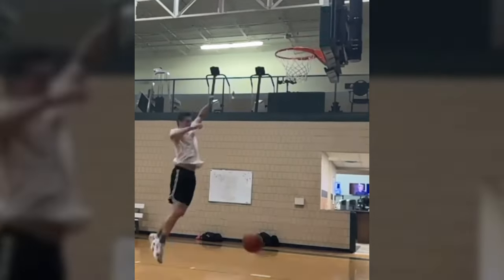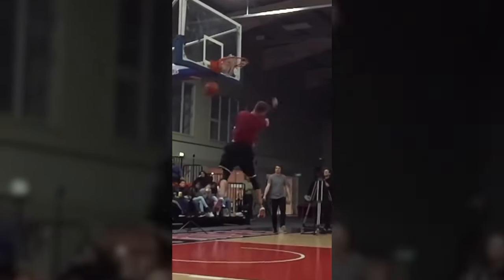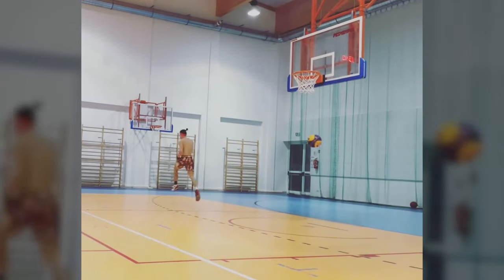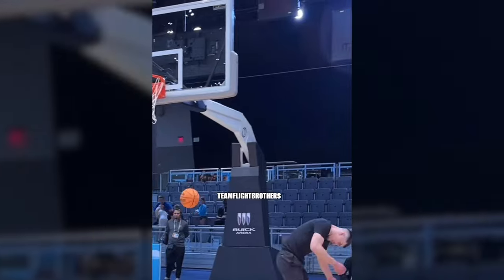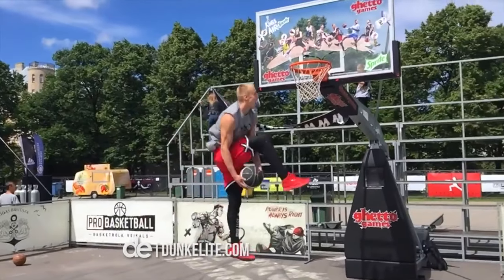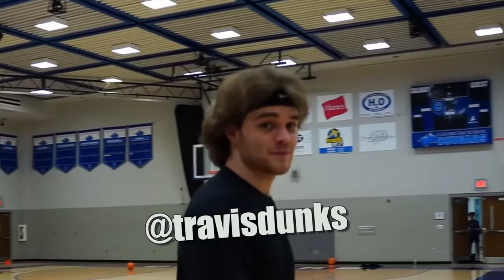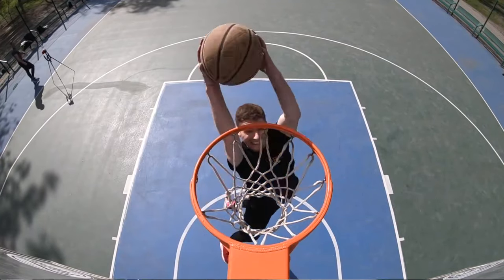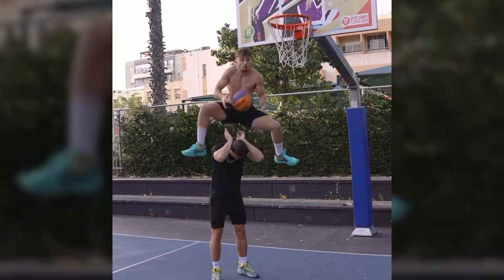Best Dunks Of The Week. Jordan Kilganon, NEW dunks by street dunkers. Extremely HIGH Jumps.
In this episode: Jordan Kilganon shows new dunk variation, street dunker hit a Mac McClang's NBA Dunk Contest dunk,  Never Done Before dunk by young dunker, Dan Gross and incredible The Win dunk variation and more.

A lot of people just dreaming to jump high as a pro dunkers as me, Jordan Kilganon, Isaiah Rivera, Chris Staples, Jordan Southarland etc. I can say your dream is closer as you think! You need to be focus on right routine and maybe sometime you will join the NBA All Star Dunk Contest.
Here are professional jump programs designed by World Slam Dunk Champions - Miller and Smoove, just select yours